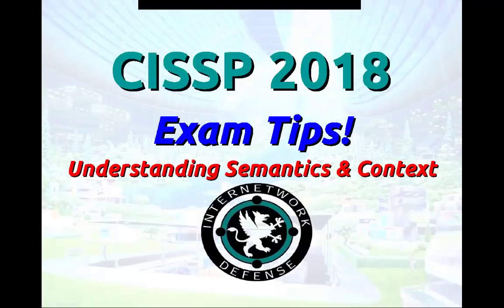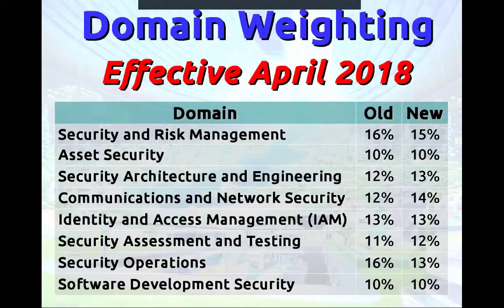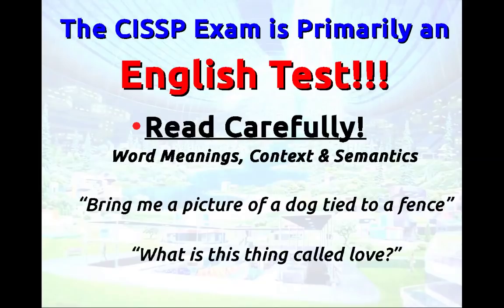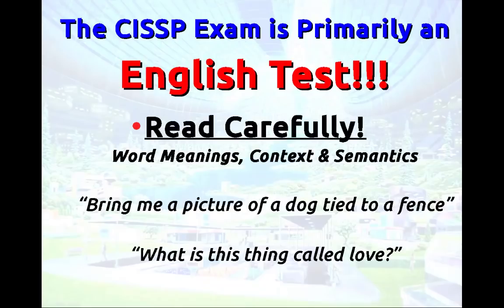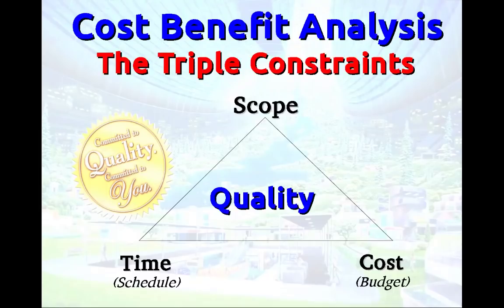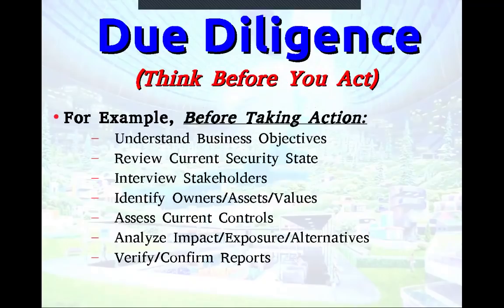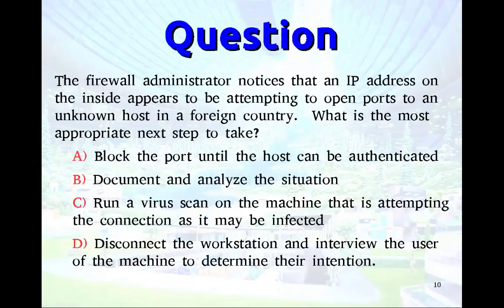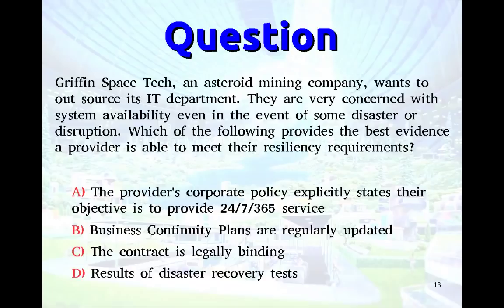Larry Greenblatt - CISSP 2018 Exam Tips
Our full CISSP/CCSP/CISM/CRISC bootcamps are available for download! to purchase online